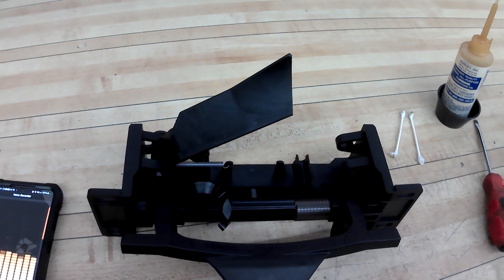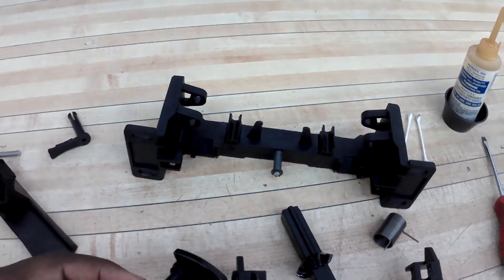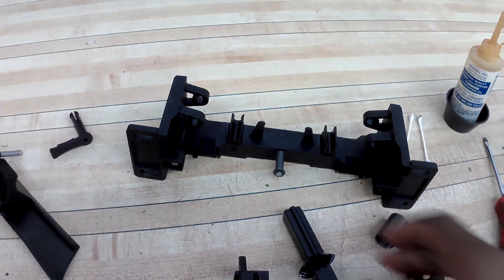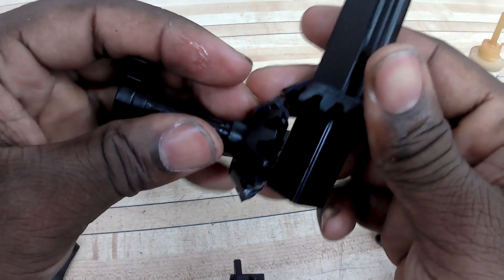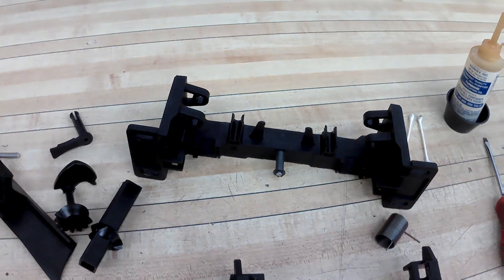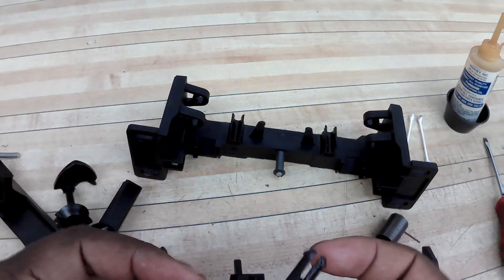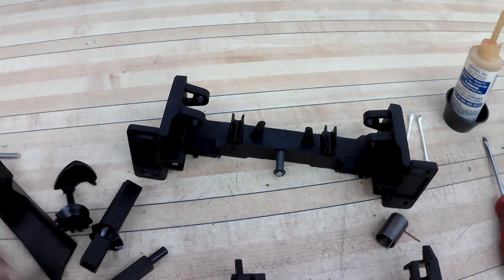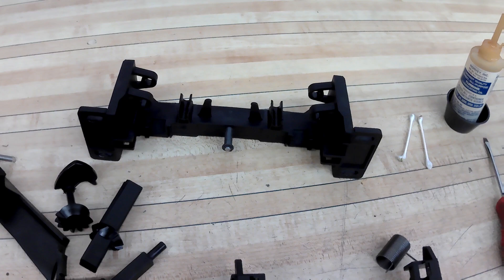Pin Station Lubrication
This video will show how to lubricate the Pinstation